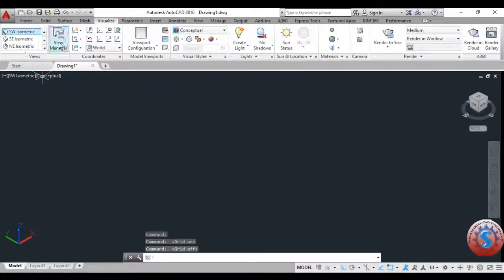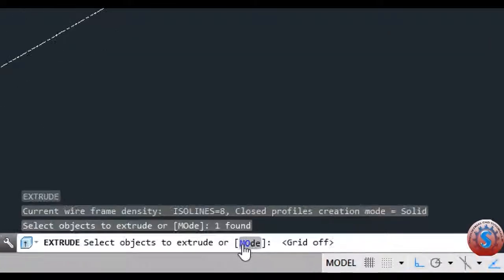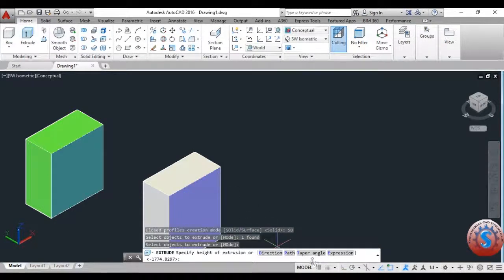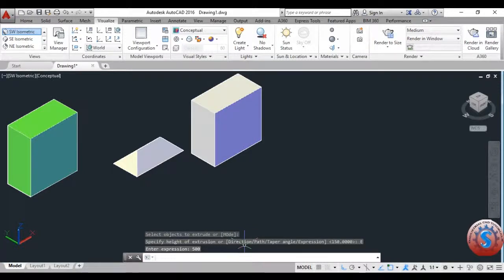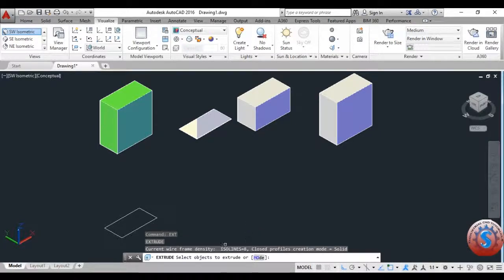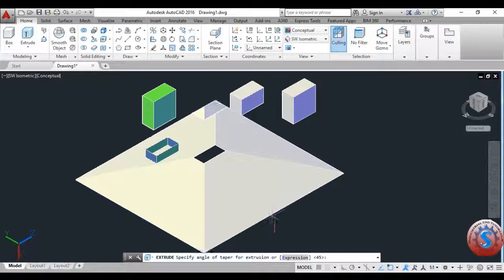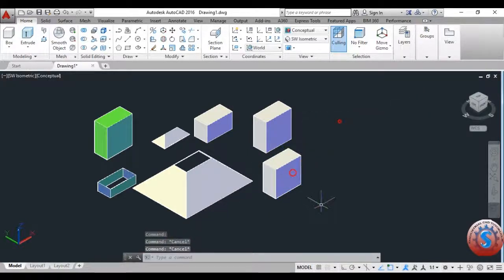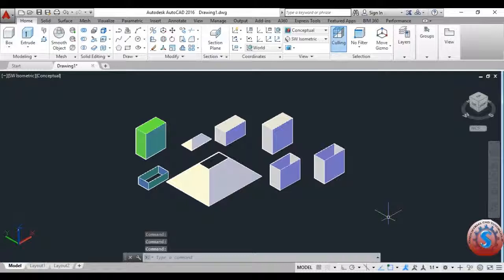EXTRUDE COMMAND 3D MODELING || BASIC TUTORIALS FOR BEGINNERS || AUTO CAD 2016